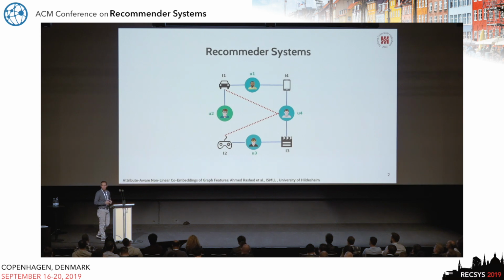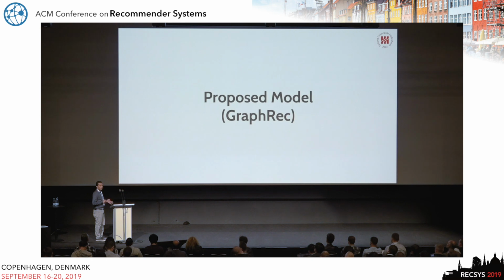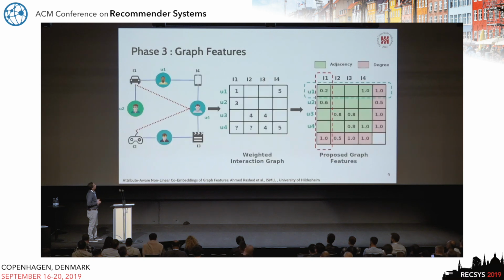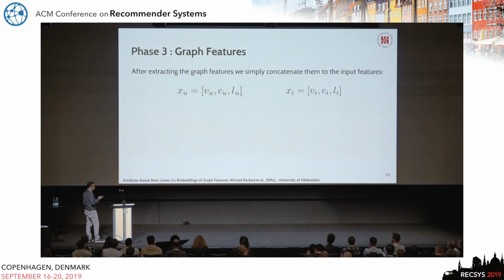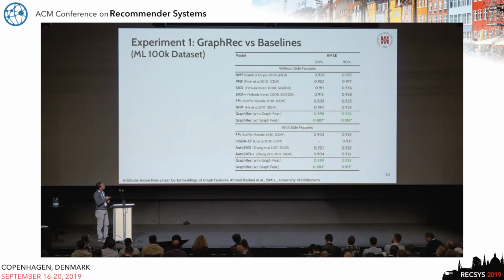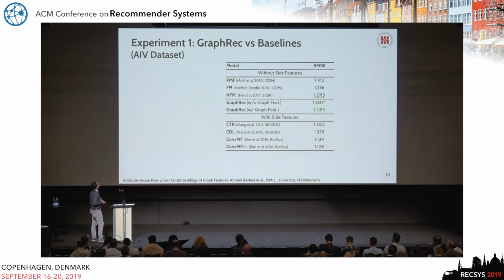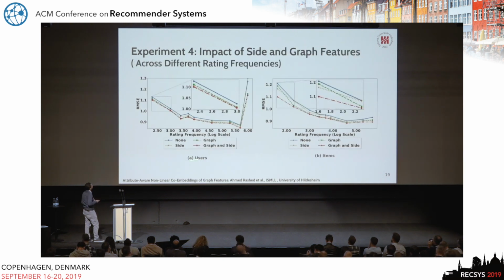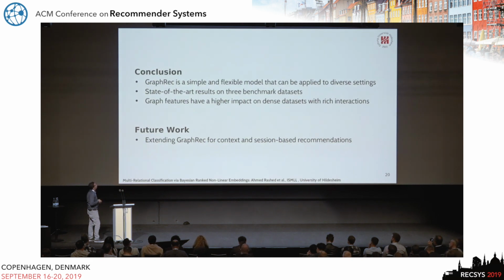PS7: Attribute-Aware Non-Linear Co-Embeddings of Graph Features - Rashad et al.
Attribute-Aware Non-Linear Co-Embeddings of Graph Features
Ahmed Rashed, Josif Grabocka, Lars Schmidt-Thieme
In very sparse recommender data sets, attributes of users such as age, gender and home location and attributes of items such as, in the case of movies, genre, release year, and director can improve the recommendation accuracy, especially for users and items that have few ratings. While most recommendation models can be extended to take attributes of users and items into account, their architectures usually become more complicated. While attributes for items are often easy to be provided, attributes for users are often scarce for reasons of privacy or simply because they are not relevant to the operational process at hand. In this paper, we address these two problems for attribute-aware recommender systems by proposing a simple model that co-embeds users and items into a joint latent space in a similar way as a vanilla matrix factorization, but with non-linear latent features construction that seamlessly can ingest user or item attributes or both (GraphRec). To address the second problem, scarce attributes, the proposed model treats the user-item relation as a bipartite graph and constructs generic user and item attributes via the Laplacian of the user-item co-occurrence graph that requires no further external side information but the mere rating matrix. In experiments on three recommender datasets, we show that GraphRec significantly outperforms existing state-of-the-art attribute-aware and content-aware recommender systems even without using any side information.